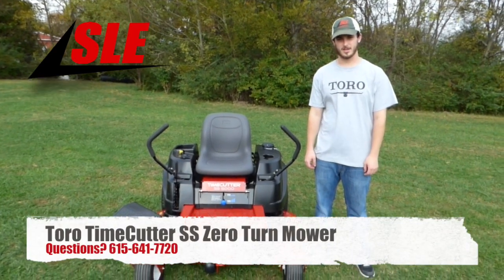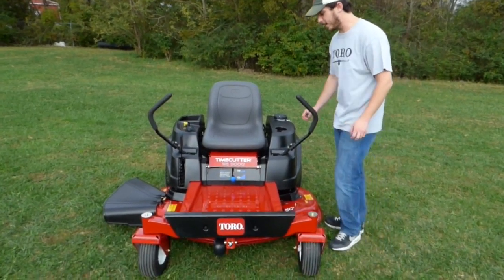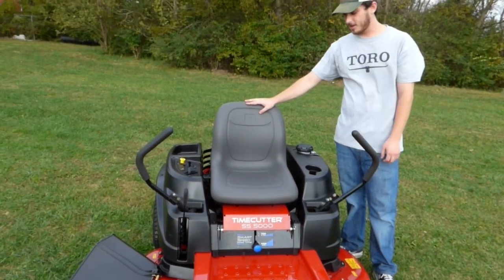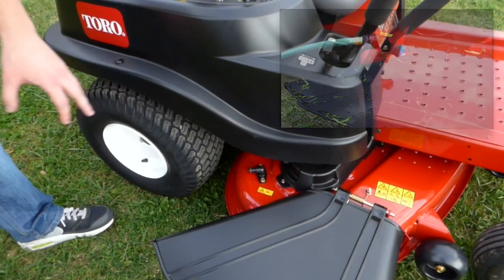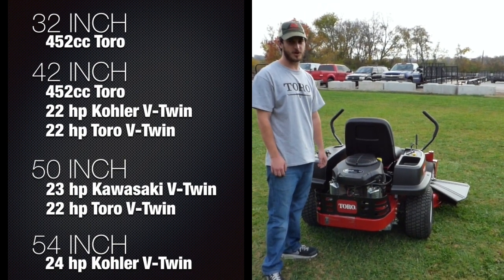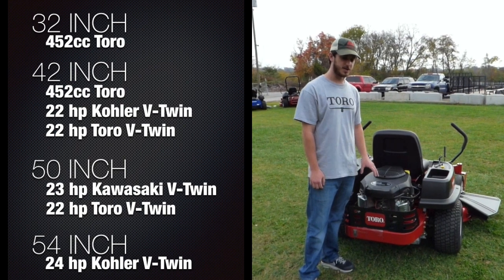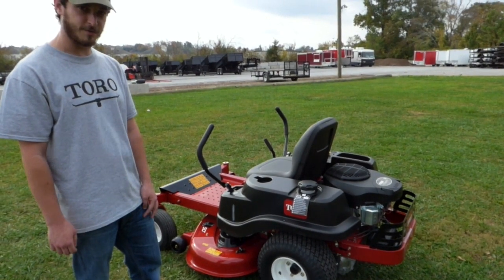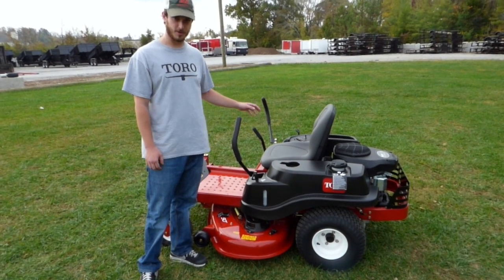Toro TimeCutter SS Series Zero Turn Mower Review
The Toro SS TimeCutter is a small compact residential zero turn mower that is much quicker and has better maneuverability than a tractor. If you are cutting residential and want to speed things up this is the mower for you.

DECK(32,42,50,54)
The deck is a 10 gauge steel stamped deck with aluminum spindles. This deck has a washout port located on top to clean out the bottom side of your deck.

ENGINE
The SS TimeCutters are offered in a few engine choices. You can choose from a Toro branded engine or go with a Kohler V-Twin. The 50 inch also comes with a Kawasaki. This is the only TimeCutter with a Kawasaki.

HYDRAULICS/DRIVE SYSTEM
TimeCutters come with the ZT2100 drive system. This is not serviceable. No filter or fluid will need to be changed.

WARRANTY
3 year warranty

Models:
74710 SS3225 32" Deck 452cc Toro Engine
74720 SS4200 42" Deck 452cc Toro Engine
74721 SS4225 42" Deck 22hp Kohler V-Twin Engine
74723 SS4250 42" Deck 22hp Toro V-Twin Engine
74730 SS5000 50" Deck 23hp Kawasaki V-Twin Engine
74731 SS5000 50" Deck 22hp Toro V-Twin Engine
74740 SS5425 54" Deck 24hp Kohler V-Twin Engine
74616 SS4216 42" Deck 452cc Toro Engine
74631 SS5000 50" Deck 23hp Kawsasaki Engine